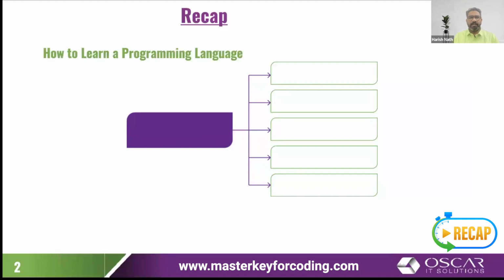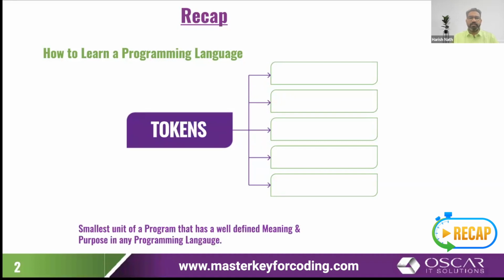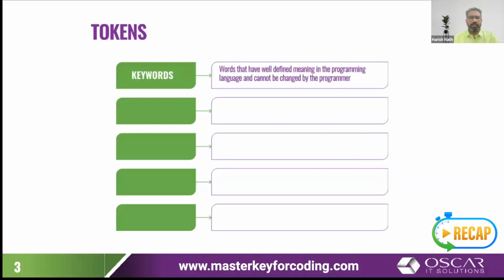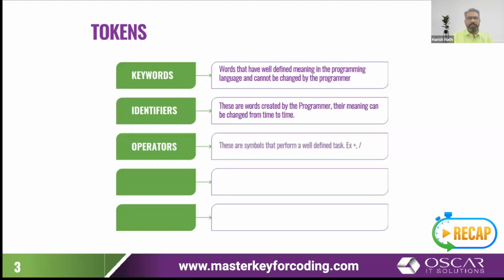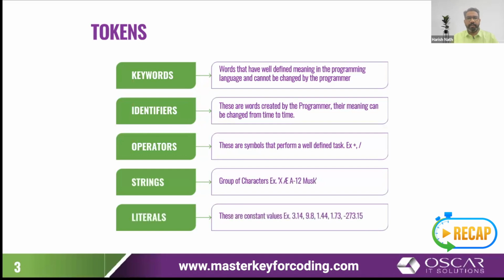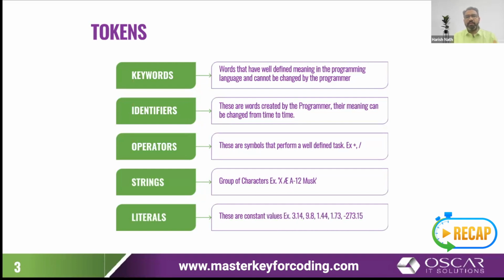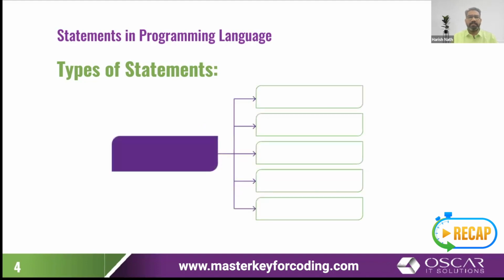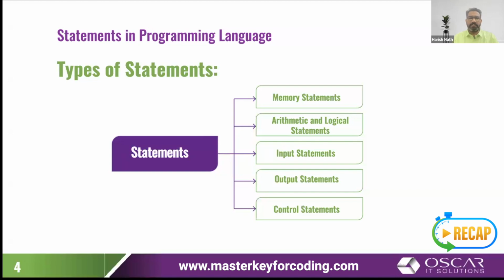How to Learn a Programming Language | What is Tokens and Statements | Programming For Beginners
Watch ►How to Learn a Programming Language | What is Tokens and Statements | Programming For Beginners

Welcome to LearnersByte, your one-stop destination for mastering cutting-edge technologies and upskilling your career! 🚀

We offer expert-led courses in AI/ML, Data Science, AWS, Salesforce, Full-Stack Development, and more. Our channel is designed to empower students, job seekers, and professionals with practical knowledge, hands-on projects, and real-world insights.

🎯 What to Expect:

Tech tutorials and coding tips
Career guidance and placement hacks
Free demo sessions
Insights from industry experts
Whether you're a beginner or looking to advance your IT career, our content is tailored to help you succeed.